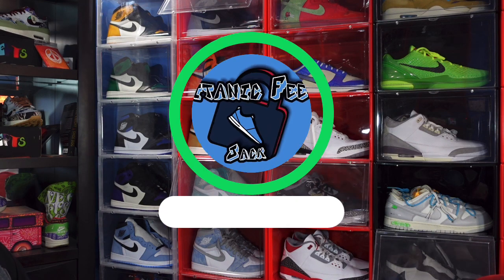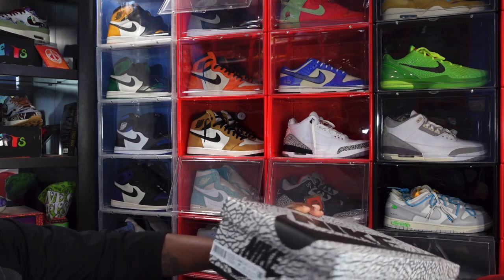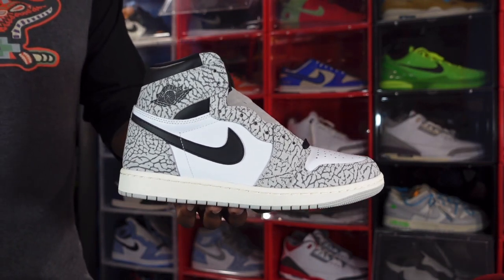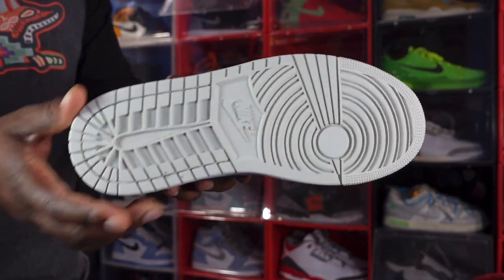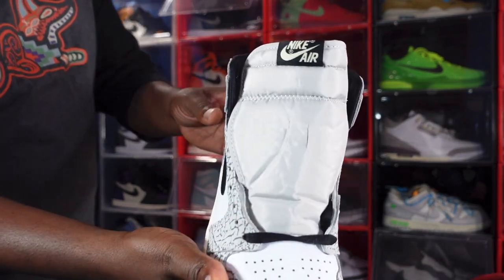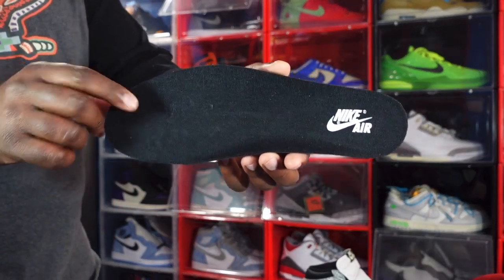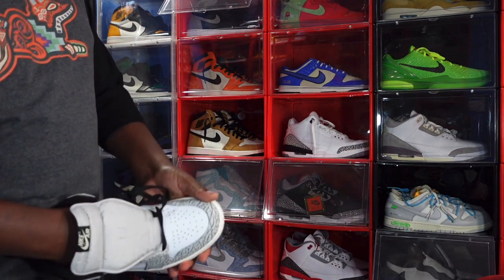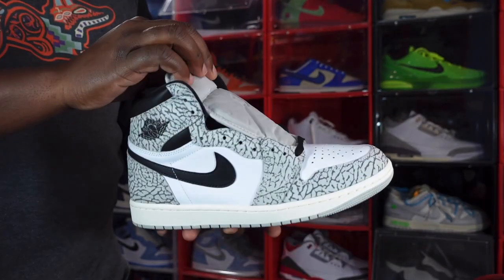THE ELEPHANT PRINT IS CLOSER TO WHICH SHOE ? AIR JORDAN RETRO 1 HIGH OG “WHITE CEMENT” REVIEW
TitanicFeet Jack
190 Belle Terre Blvd. no. 2753

The Air Jordan Retro 1 High OG White Cement showcases the signature design of the Air Jordan 3, Tinker Hatfield’s unique elephant print, composed of irregular lines etched throughout the high top’s grey leather base and black leather construction on the high cut collar and swoosh. Additional branding elements take the form of a woven Nike Air tongue tag and a wings logo stamped on the lateral collar flap. Encapsulated air sole cushioning enhances the aged off white midsole, supported underfoot by a grey rubber outsole.